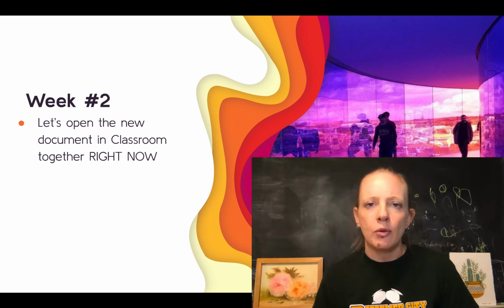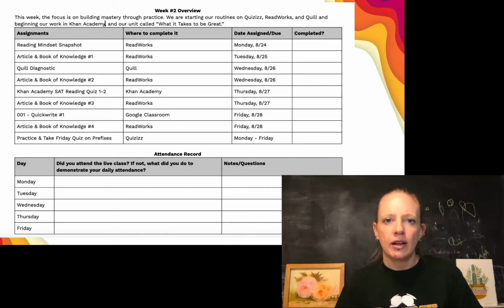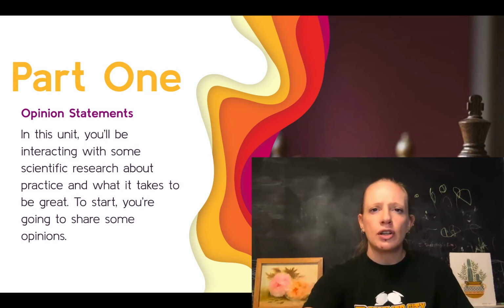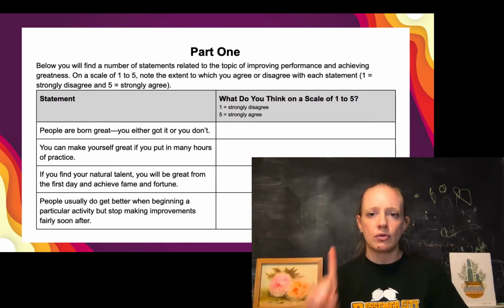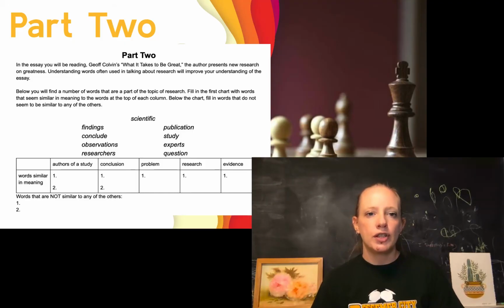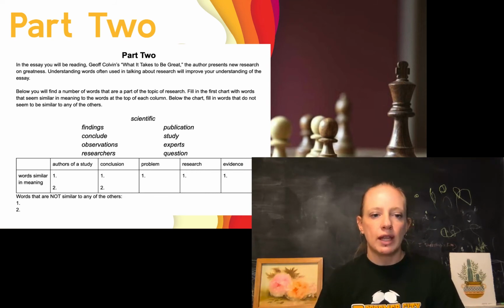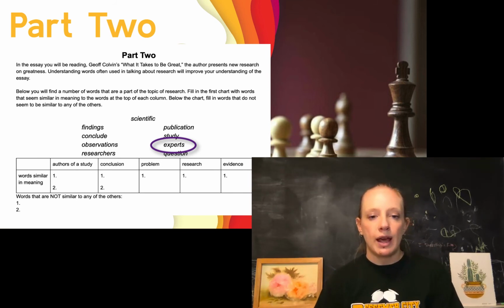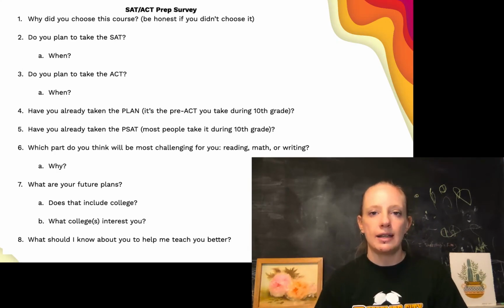SAT/ACT Prep, 8/31/20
Work for Monday, 8/31/20